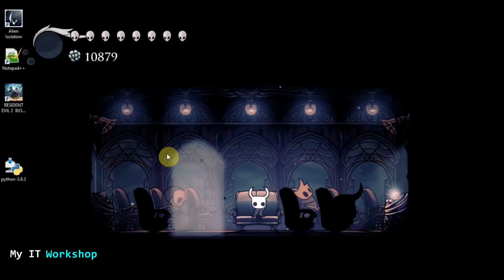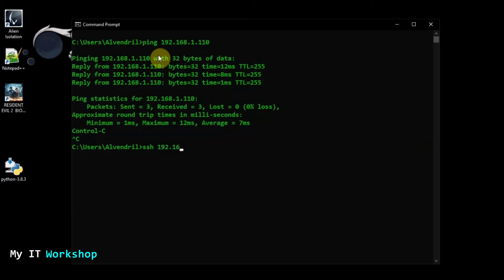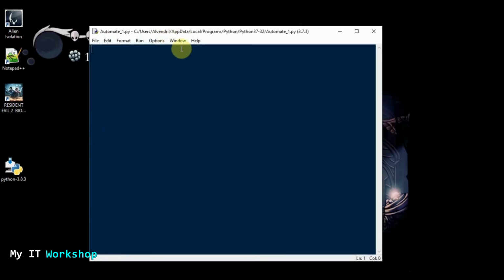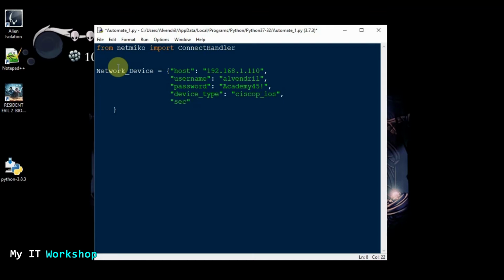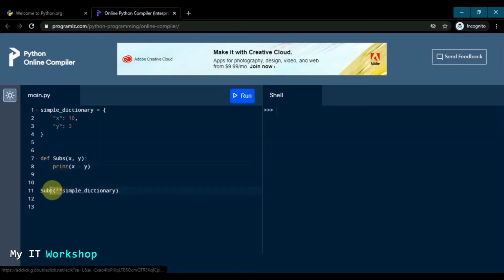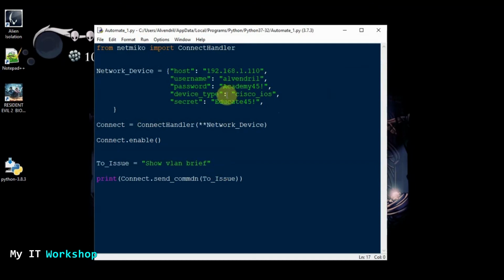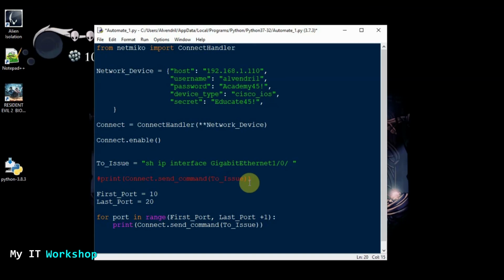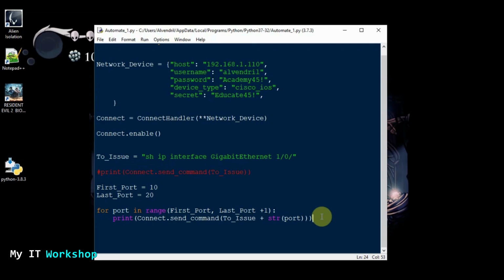Automation Using Python | SSH to Cisco Device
In this Video I create a Python Script to secure connect, (SSH), to a Cisco device. In this case I use a Cisco Catalyst 2960 Switch. However, it also works on Routers. The library I use is Netmiko.
Besides, you can also use other brands like Dell, Aruba, Juniper and others.
Update: Sorry IT pros, i just realized that the sound is a little...odd. Not sure what happened with my editing software.

📌Have some time to become better? Here're some Books I like:
- A Smarter Way to Learn Python
- Automate the Boring Stuff with Python

SSH to a Cisco Device, automate things with python.